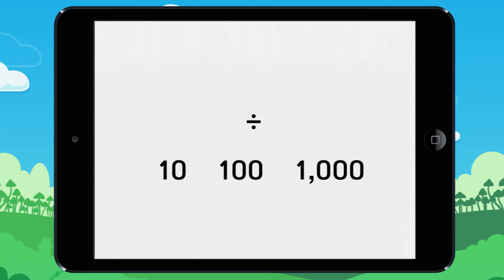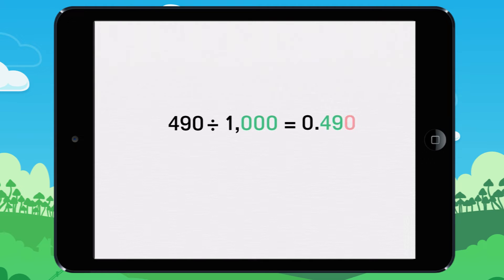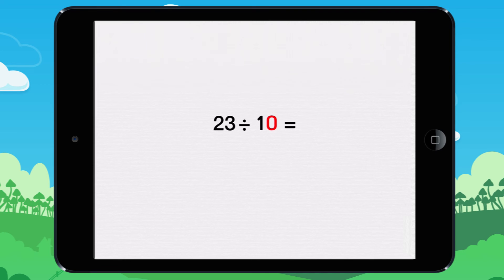Learn how to divide by 10, 100, and 1,000 Lesson